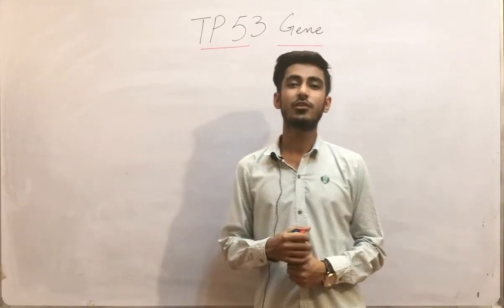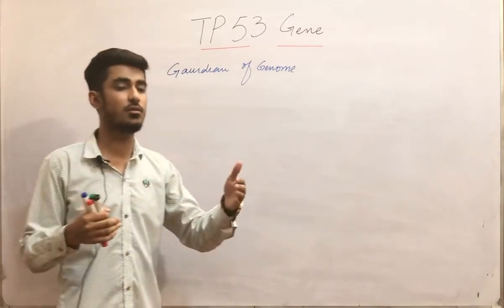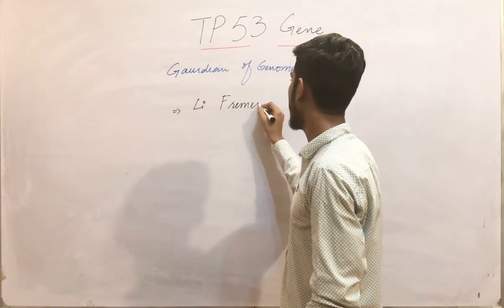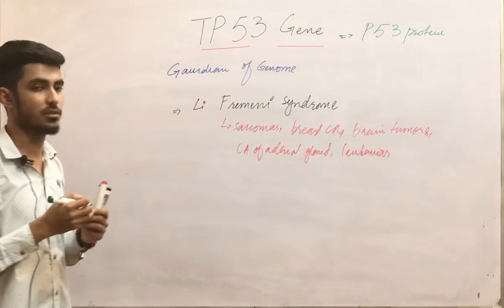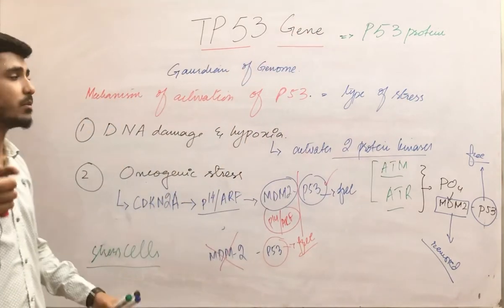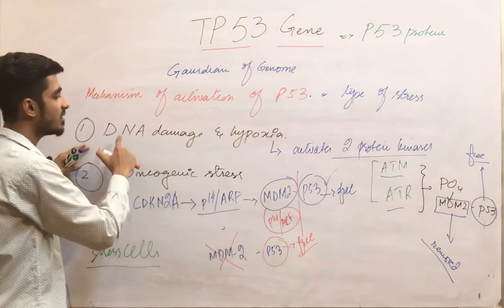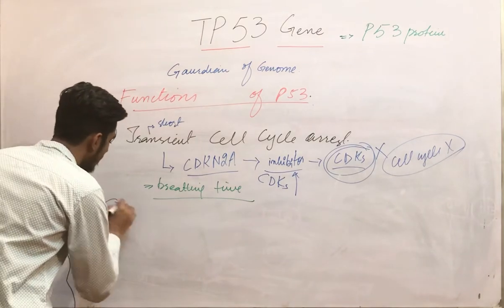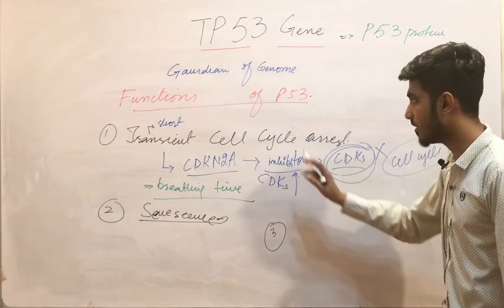Lecture 09- Mutations In Tumor Suppressor Genes i.e TP53 | General Pathology | Dr Saad Qureshi